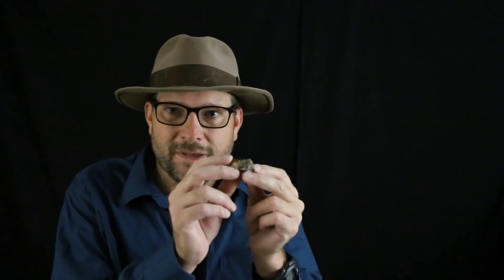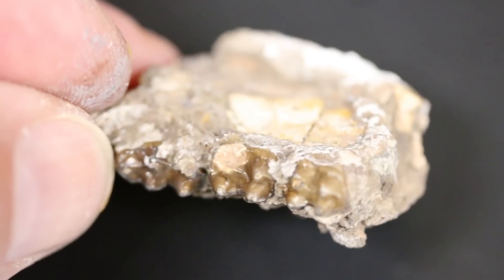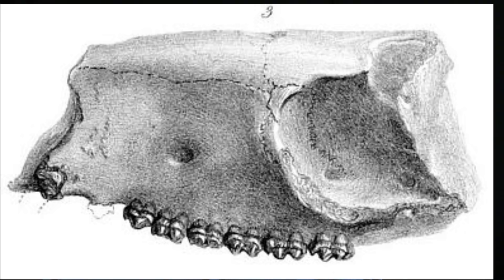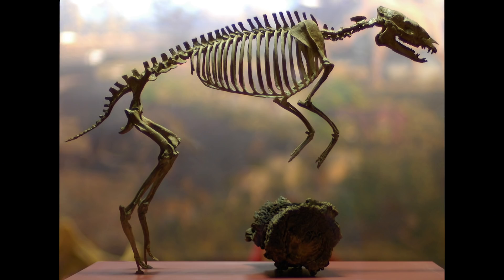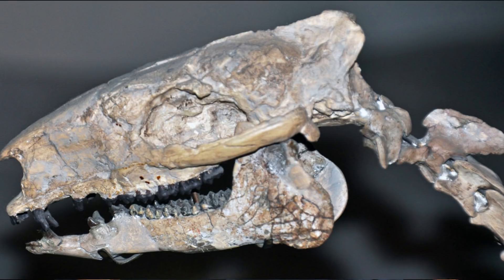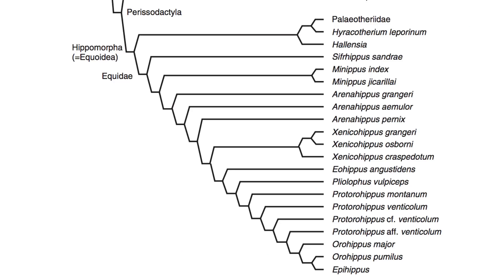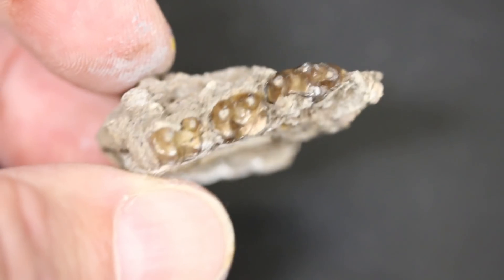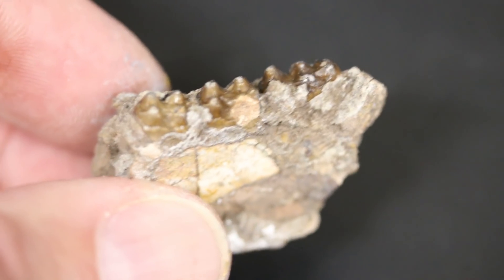Eohippus- A tiny fossil horse (June 2018 Monthly Fossil)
This Month's Fossil is the tiny Eocene horse, Eohippus.

This fossil was collected on a permit with the BLM. UT12-001S.